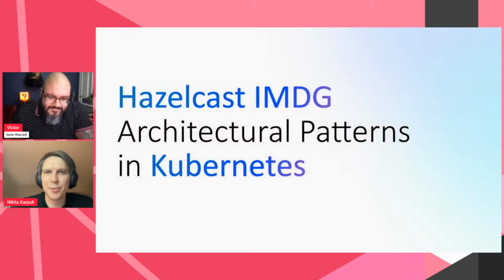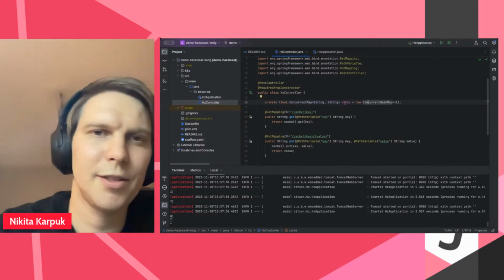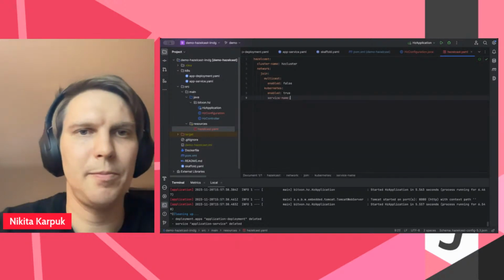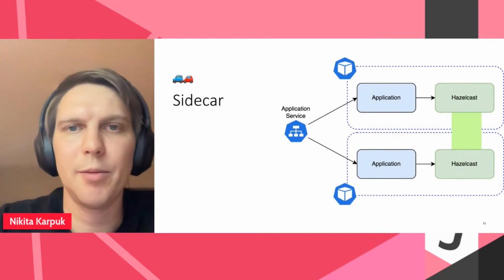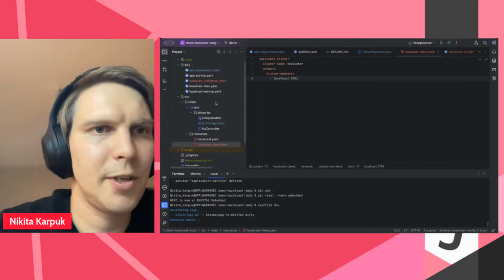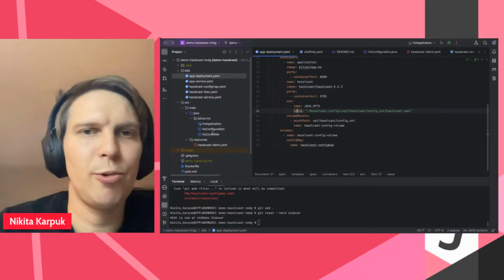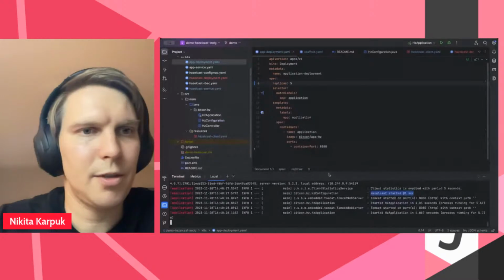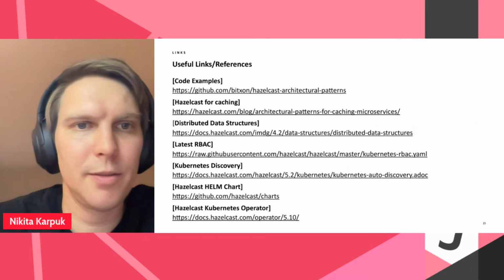JPC: Hazelcast IMDG Architectural Patterns in Kubernetes. Meetup #5